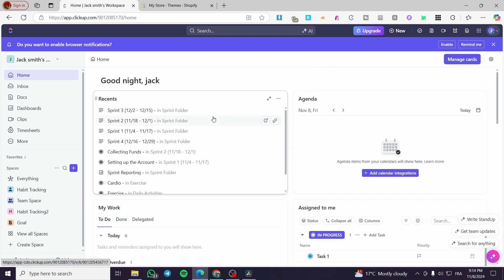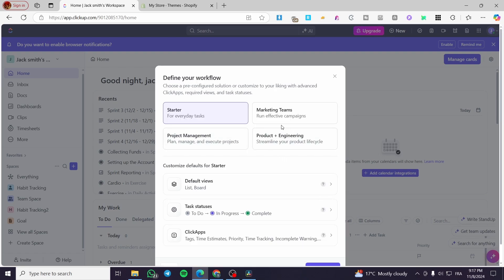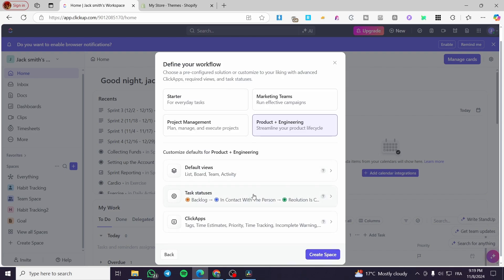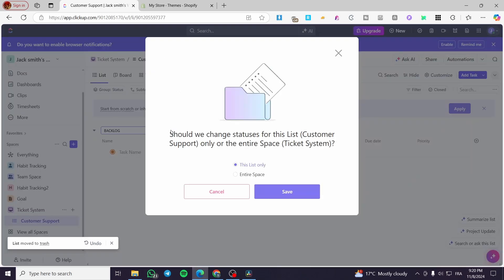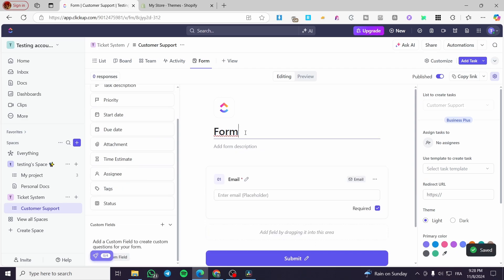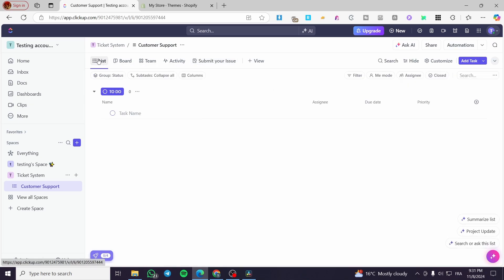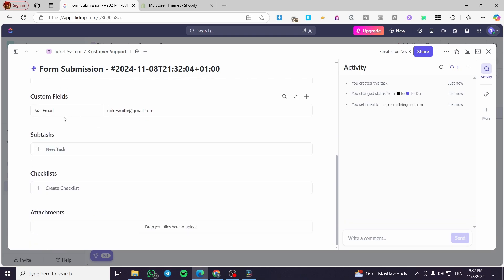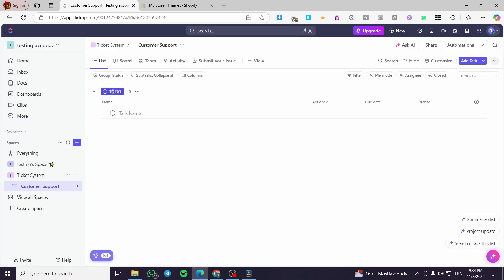How To Create a Support Ticket System in ClickUp | Full Tutorial 2025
If you are looking for a video about How To Create a Support Ticket System in ClickUp, here it is!